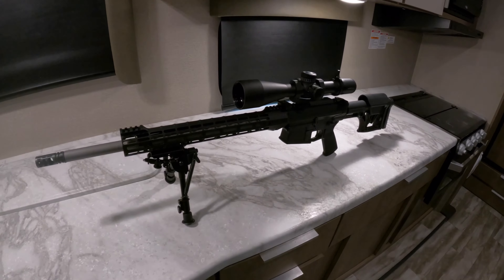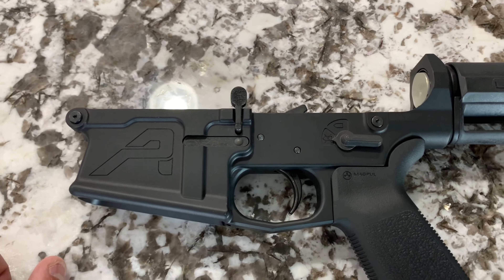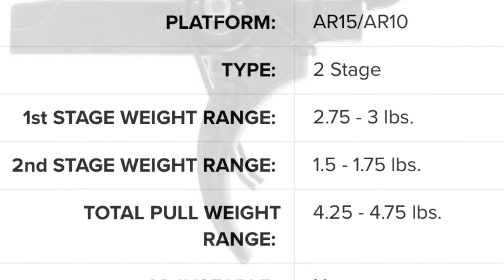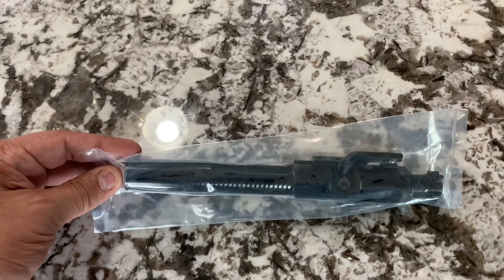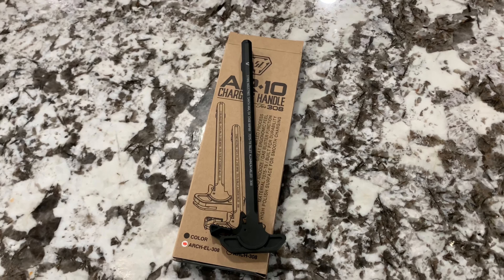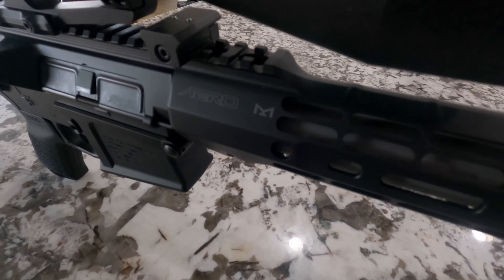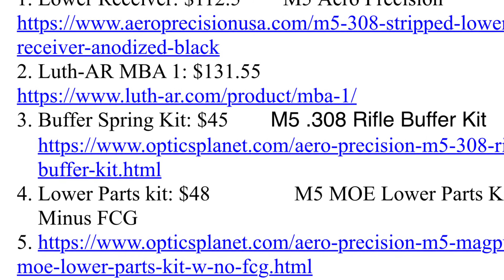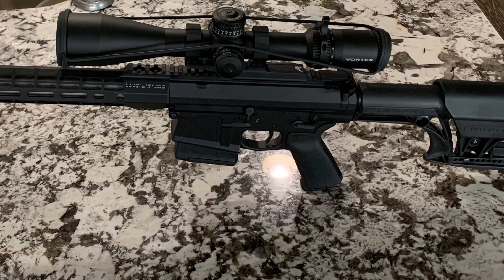Aero Precision M5E1- Upgraded Build List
Aero Precision M5E1 AR-10 6.5 Creedmoor High End DMR Build on a Budget

After watching again. It’s the same build, different upper receiver, hand guards, butt stock and charging handle.

Upper Receiver
1. Upper Receiver/Hand Guard:  M5 Aero Precision ATLAS S ONE
2. Barrel/ Gas Block & Tube:        Ballistic Advantage Premium 20”
3. BCG:              Ballistic Advantage .308 Black Nitride
4. Muzzle Break:    VG6 Gamma 65
5. Charging Handle:         Strike Industries .308 Charging Handle
6. Scope:           STRIKE EAGLE  5-25X56 FFP
7. Scope Mount:    Aero Precision Ultralight 34mm SPR
8. Bipod:     Sport Ridge Heavy Duty BiPod Pivot Adjustable
Lower Receiver
1. Lower Receiver:   M5 Aero Precision
2. Butt Stock:                            Luth-AR MBA 1
3. Buffer Spring Kit:   M5 .308 Rifle Buffer Kit
4. Lower Parts kit:   M5 MOE Lower Parts Kit Minus FCG
6. Trigger :            Geissele Automatics G2S